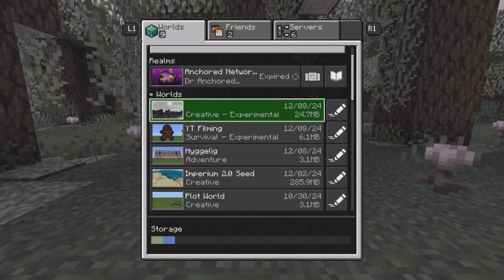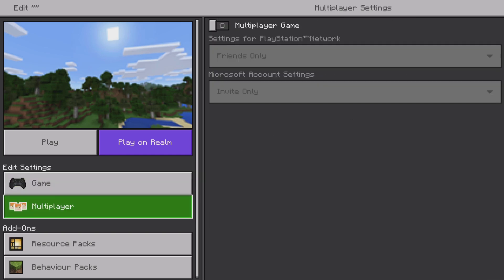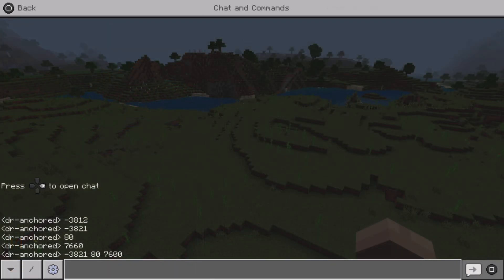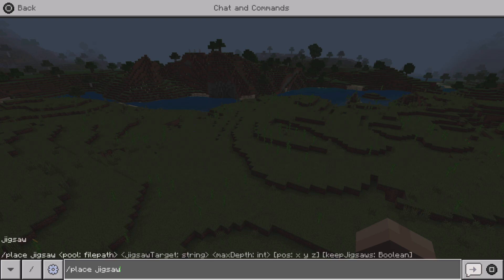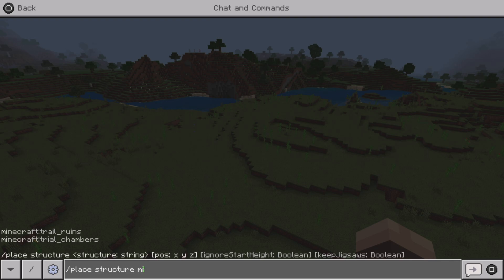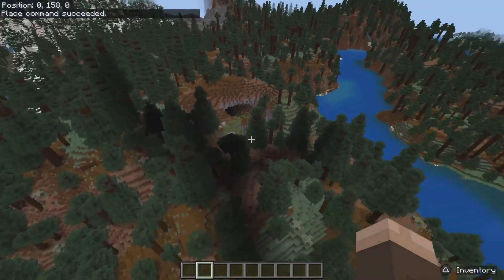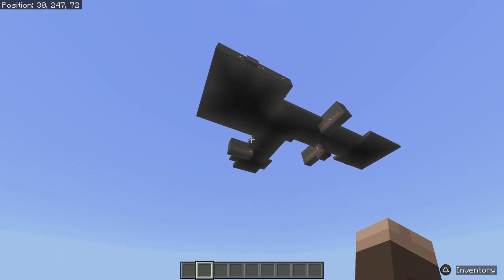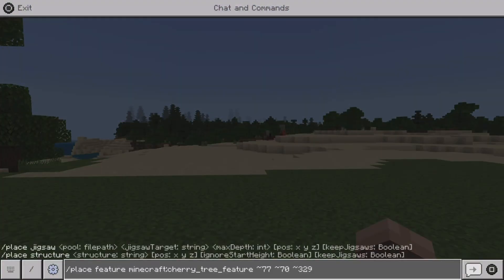How To Use The Place Command In Minecraft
In this tutorial I show you how use the place command in minecraft.